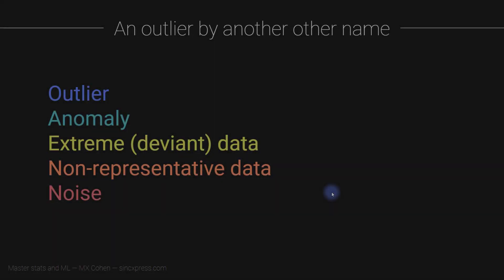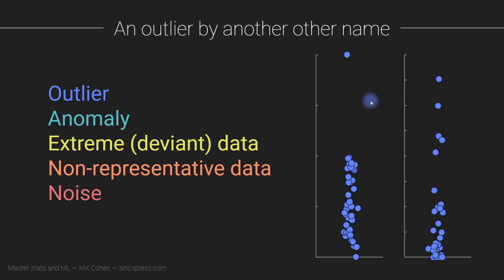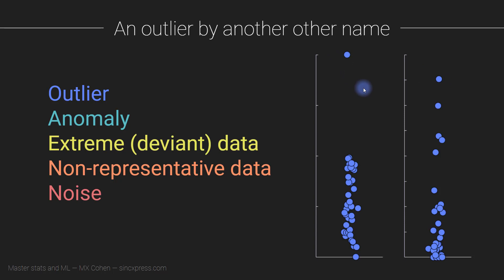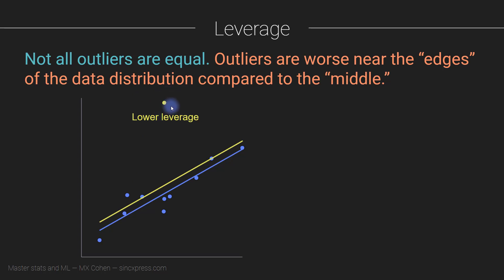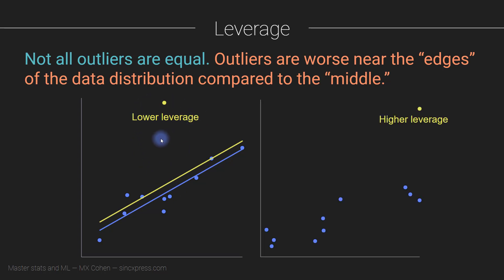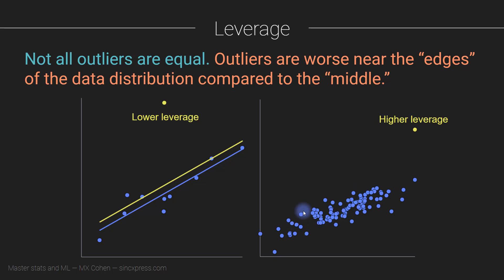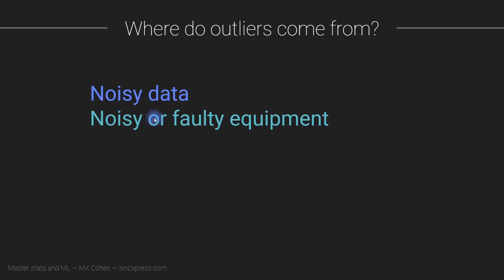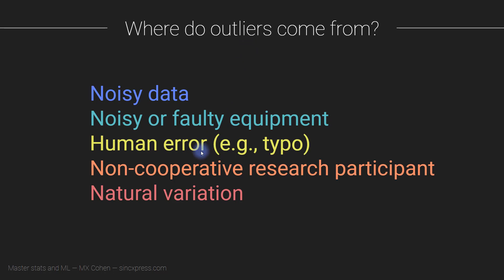Hypothesis testing: What are outliers and (why) are they dangerous?